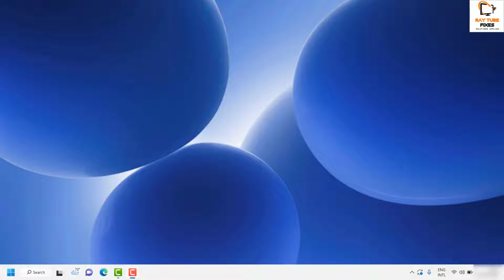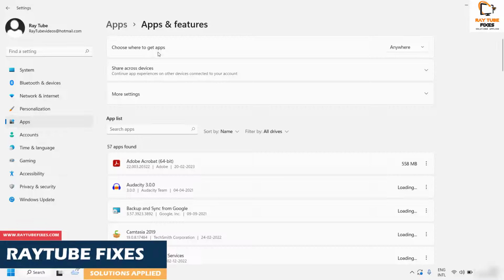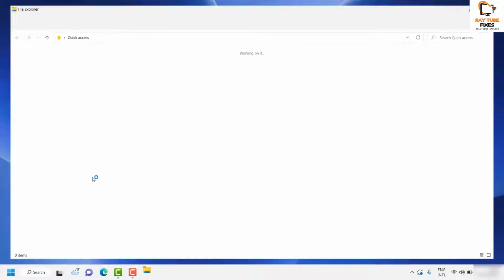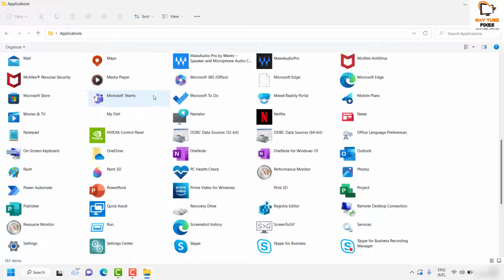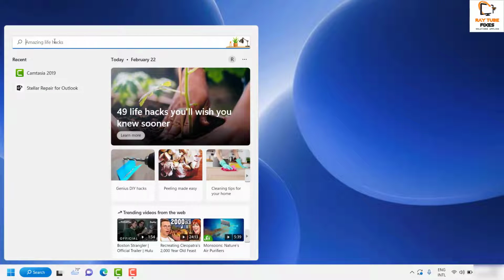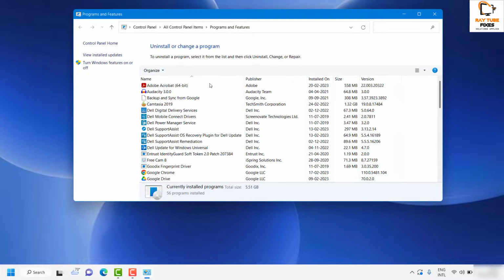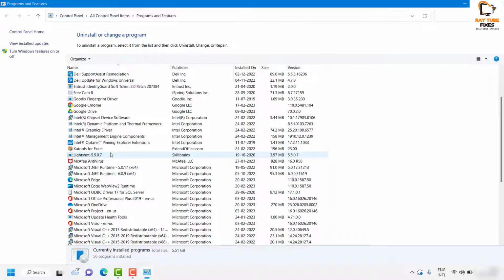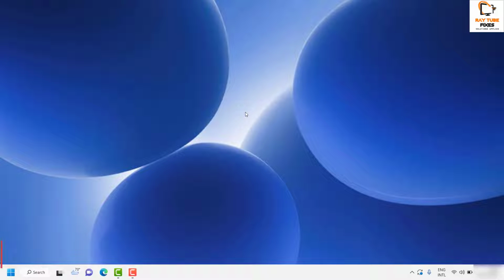How To Check installed Apps or Programs in Your Windows 11 PC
In this video is about how to check installed Apps or Programs in your Windows 11 Laptop, PC